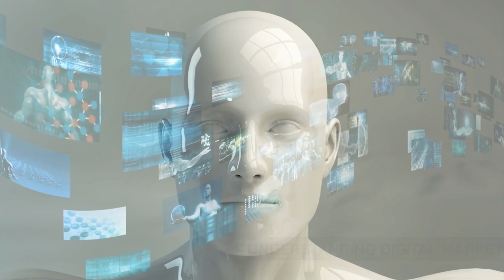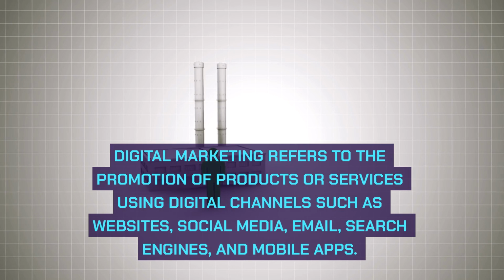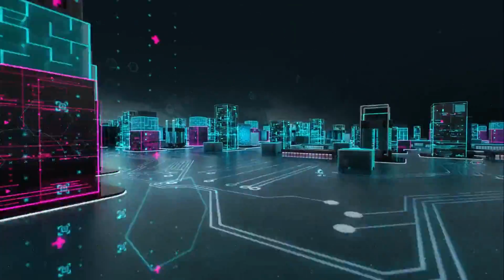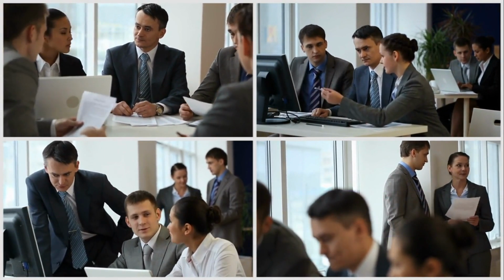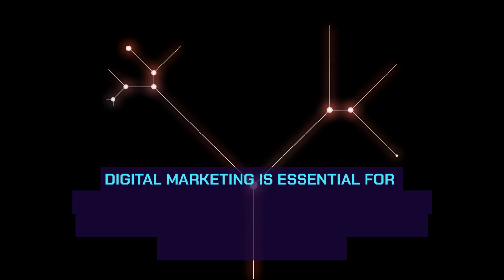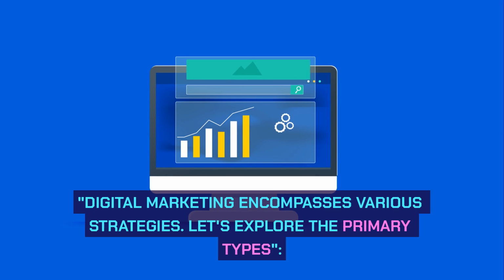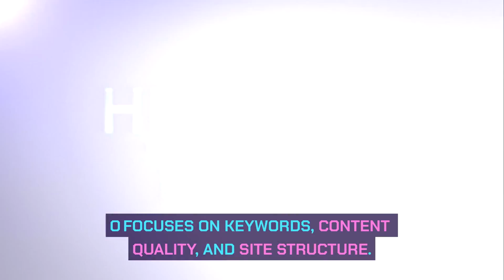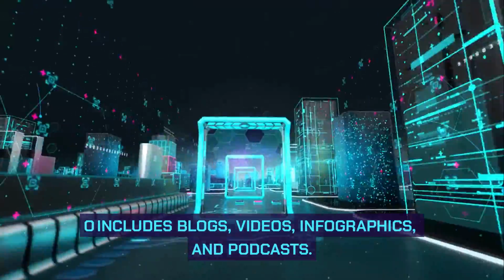Digital Marketing for Beginners: Everything You Need to Know!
Hello Everyone,
Welcome to 4U MM Education !
📢 What Is Digital Marketing? | Beginner's Guide to Online Success 🚀
Are you new to the world of digital marketing and wondering what it’s all about? In this video, we break it down in simple, clear language—perfect for beginners, entrepreneurs, and anyone curious about online business growth.

🎯 You’ll Learn:
✅ What digital marketing means
✅ Why it’s important in today’s world
✅ Key components: SEO, social media, email marketing, content, ads & more
✅ How businesses use digital strategies to reach more customers
Whether you're a student, content creator, small business owner, or job seeker, understanding digital marketing can transform your career or business.

What part of digital marketing do you want to learn next?